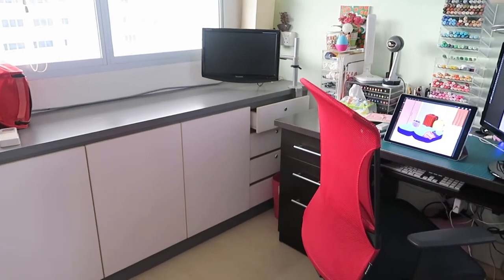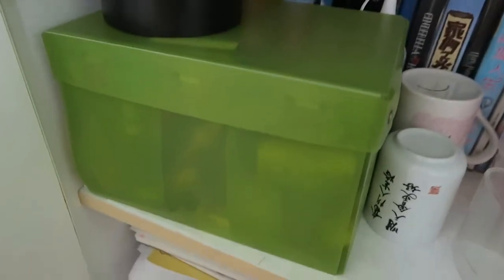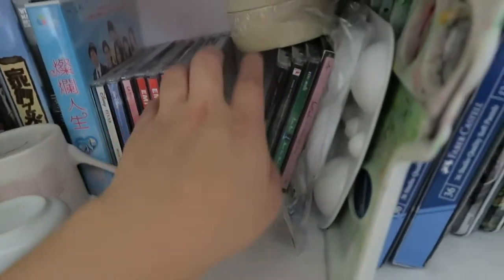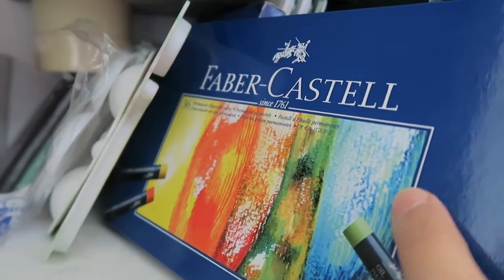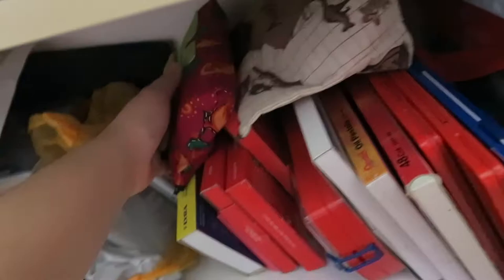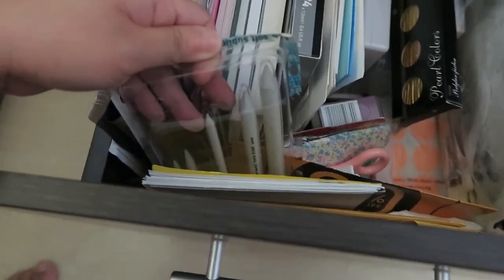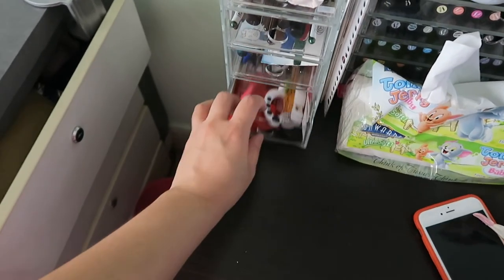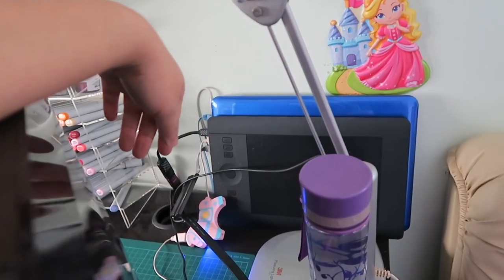ART WORKSTATION TOUR 2017 | ARTmanda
Hi guys! This is my first art workstation tour on this channel. I hope you will enjoy this video.
MY ART STORE:
Camera: Canon PowerShot G5X
Microphone: Blue Nessie